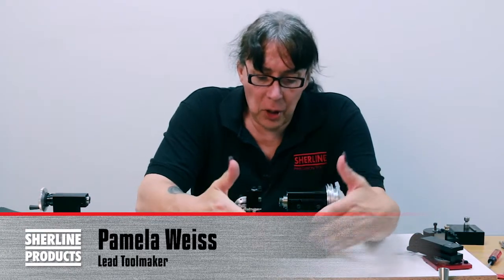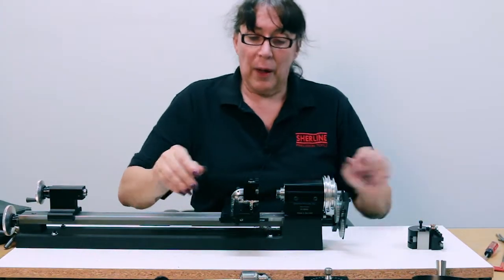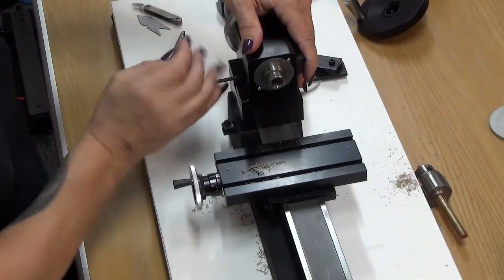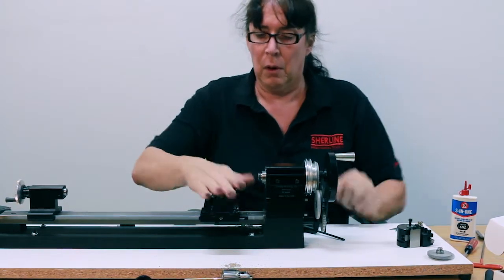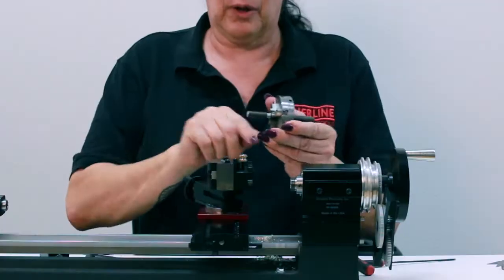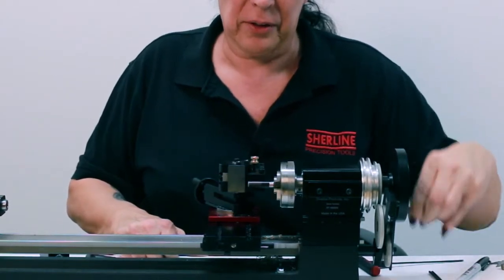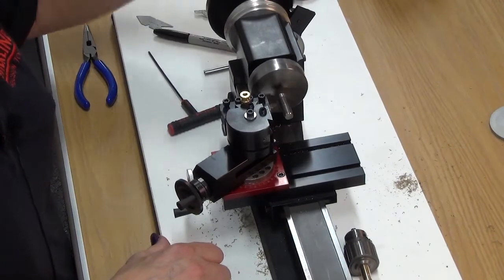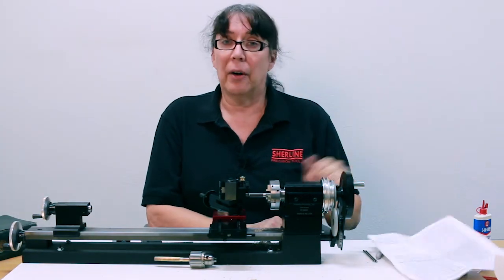Using the Compound Slide with the Thread Cutting Attachment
This video is the third in a three-part series on how to use the Sherline Thread Cutting Attachment (P/N 3100). The video walks through the steps of cutting threads using the compound slide (P/N 1270) in conjunction with the thread cutting attachment on a Sherline lathe.